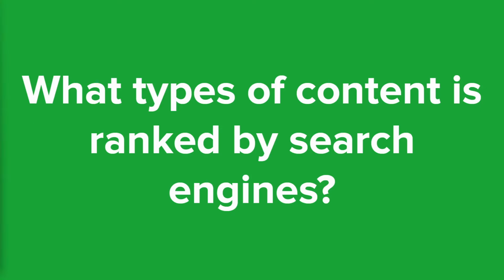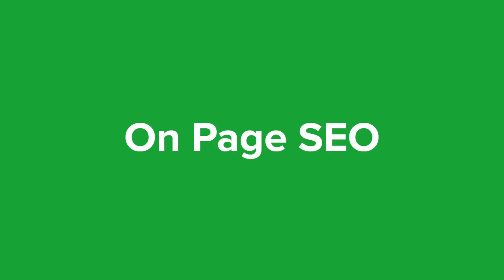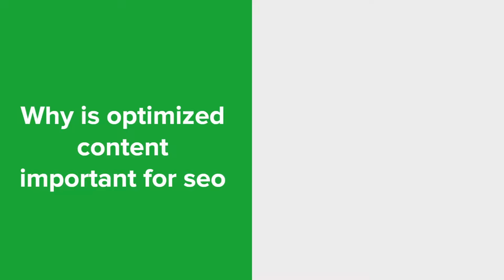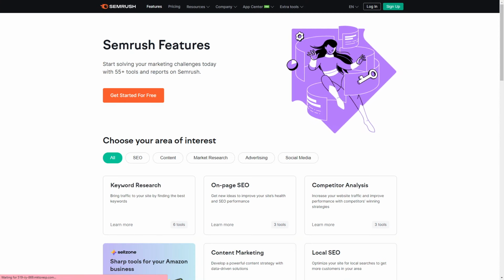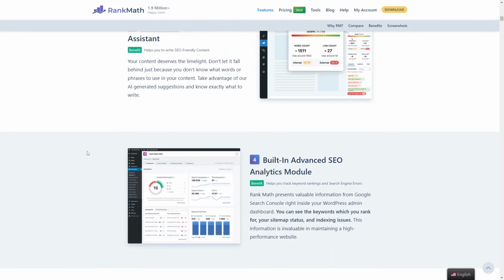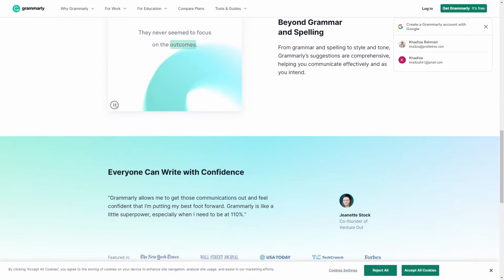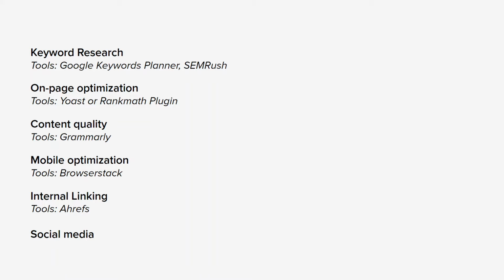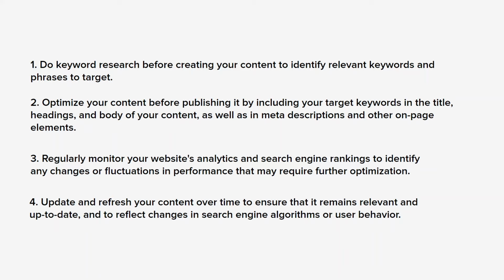The Role of Website Content in SEO | Content Marketing | Search Engine Marketing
Content plays a crucial role in Search Engine Optimization (SEO) for a website. Here are some of the ways it influences SEO:

Keyword Usage: When you create content, you incorporate relevant keywords that people are likely to use when searching for the kind of information, products, or services you offer. These keywords help search engines understand what your content – and by extension, your website – is about, which can help your pages rank higher in search results for those keywords.

Quality Content Attracts Links: High-quality, informative, and engaging content is more likely to attract backlinks from other websites. These backlinks are a critical ranking factor for search engines. When other reputable sites link to your content, it signals to search engines that your content is trustworthy and valuable.

Improves User Engagement: Quality content can reduce bounce rates and increase the time users spend on your site. These engagement metrics are considered by search engines when ranking websites.

Freshness: Regularly updating your website with new content can contribute to the 'freshness' factor, which can positively influence your website's ranking.

Content Provides Context: Beyond just keywords, search engines analyze the content for relevance and context. Good content helps provide this context, making it easier for search engines to understand and index your website correctly.

Helps Rank for Featured Snippets: Well-structured and informative content can help your website appear in featured snippets or answer boxes on Google. These prominent placements can significantly increase your website's visibility.

Supports Voice Search SEO: As voice search becomes more popular, having content that directly answers questions can help your website appear in voice search results.

Boosts Local SEO: For businesses with a local presence, creating content related to local issues or events can help improve local SEO.

In essence, content is the foundation of your SEO strategy. By regularly publishing high-quality, keyword-optimized, and valuable content, you can improve your website's visibility, attract more organic traffic, and ultimately drive conversions.